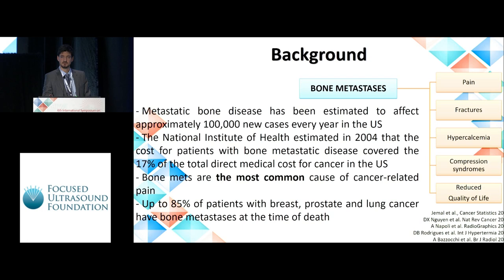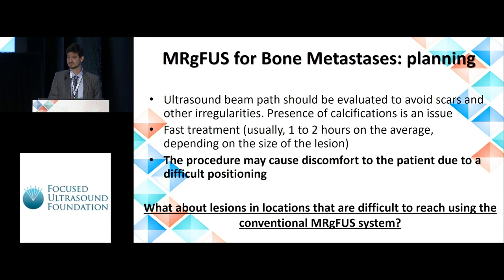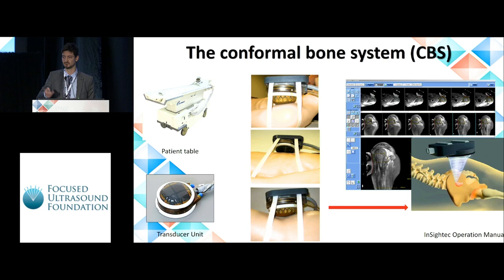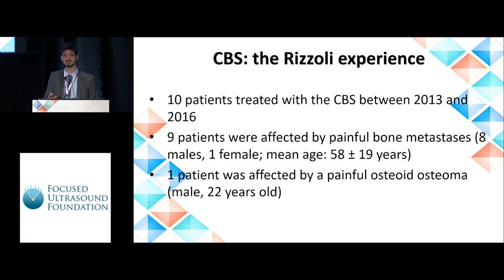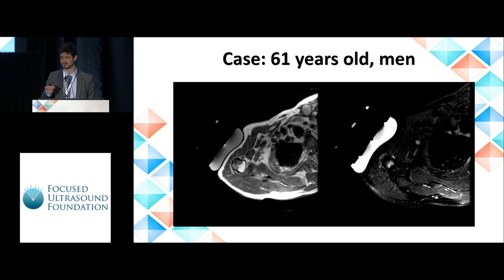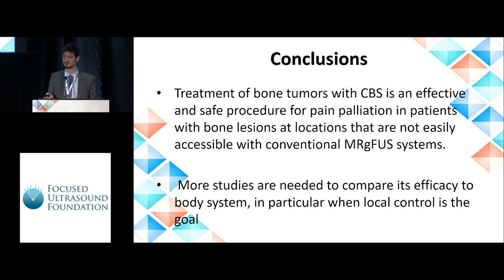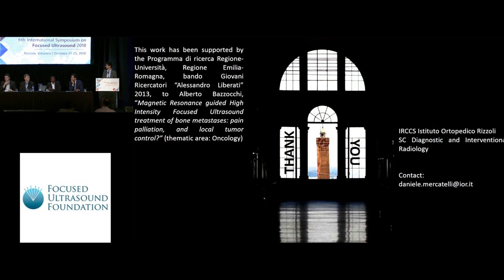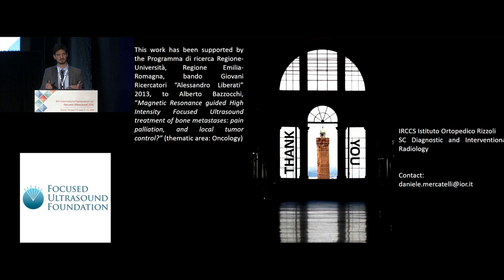Daniele Mercatelli - Treatment of painful bone tumors using MRgFUS with conformal bone system (2018)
Treatment of painful bone tumors using MR-guided focused ultrasound with conformal bone system